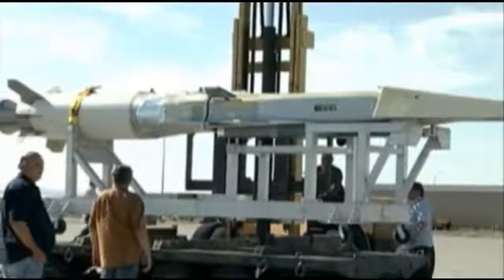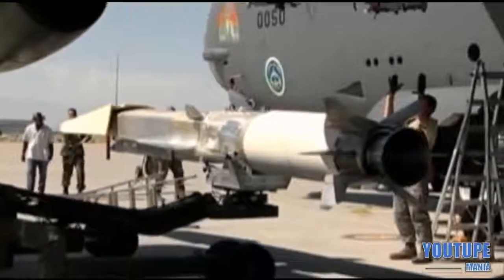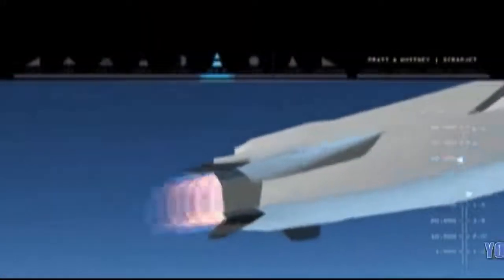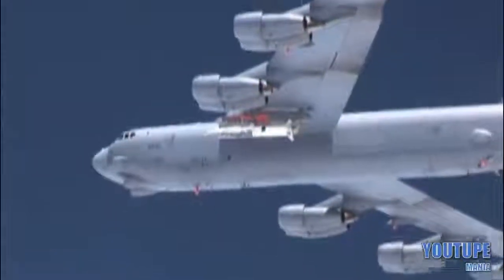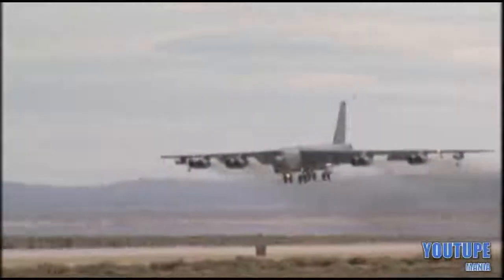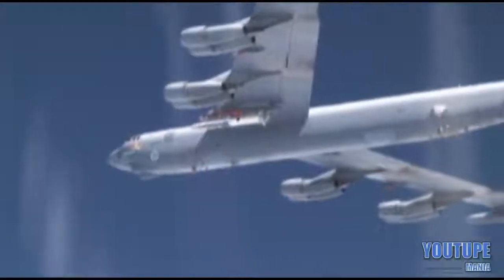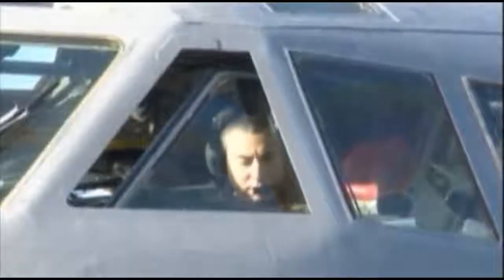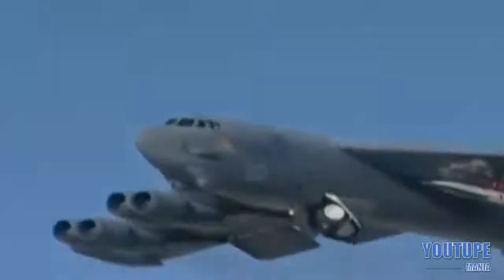RUDAL HYPERSONIC AMERIKA PERTAMA DI DUNIA, RUSIA GIGIT JARI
Angkatan Darat Amerika sdh sukses pembuatan rudal hypersonik pertama di dunia dan sudah dalam tahap produksi,. Ini membuat pusing Rusia karena gagal-gagal terus dalam ujicoba rudal hypersonic